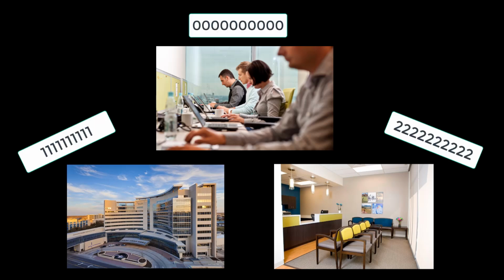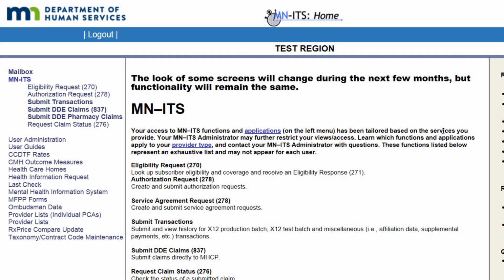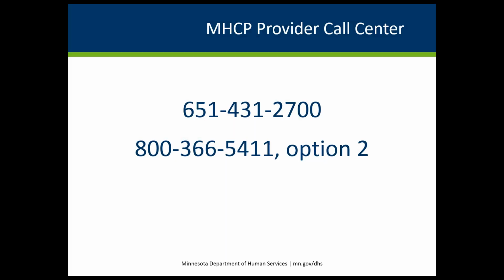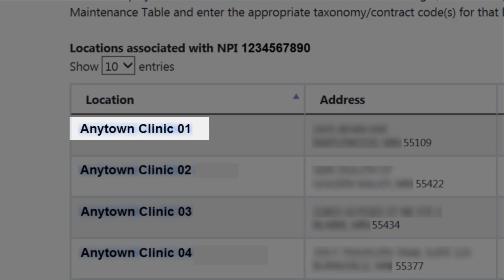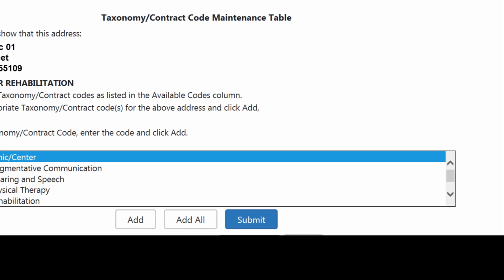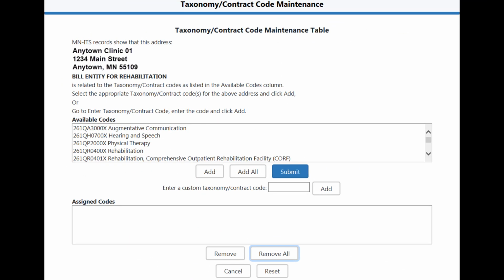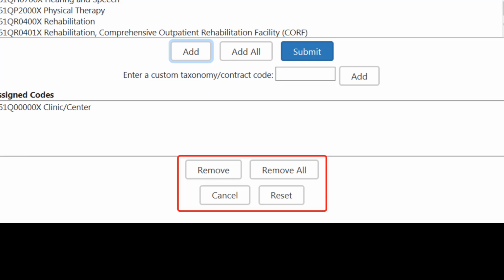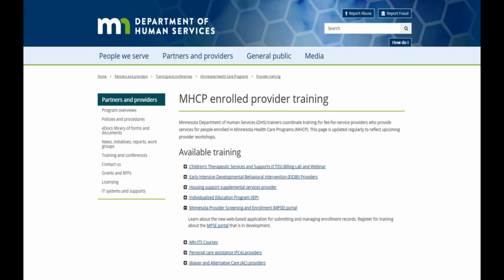Adding Taxonomy Codes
In this module you will learn what it means to be a consolidated provider and how to add a taxonomy code.